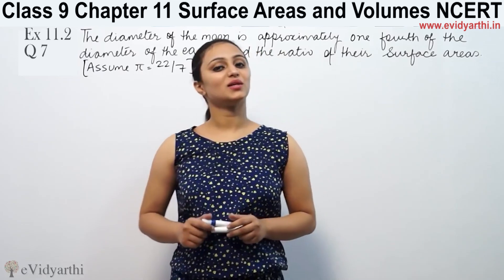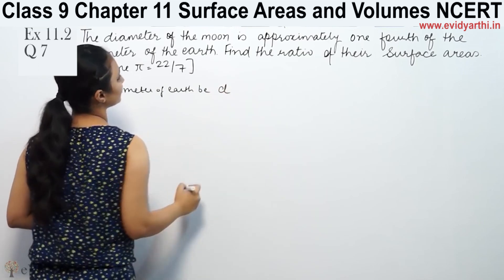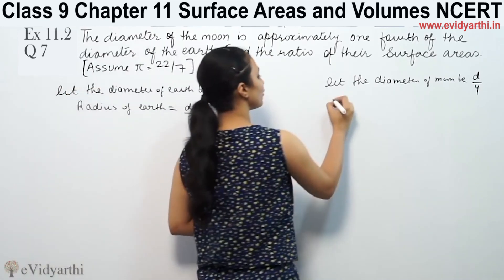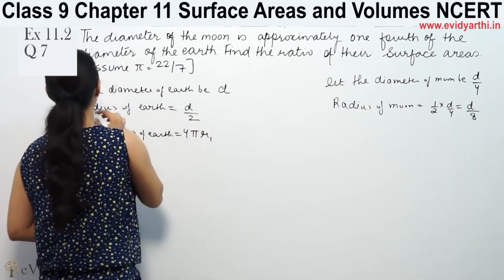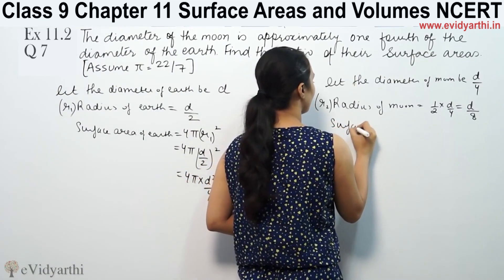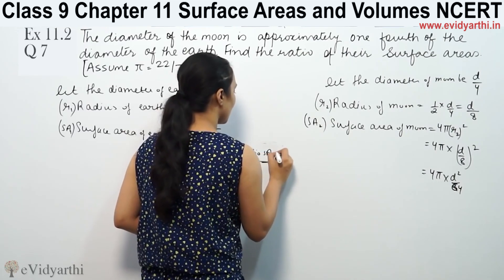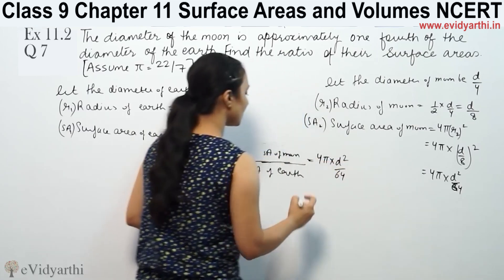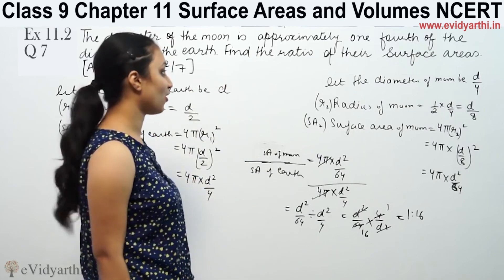Q 7, Ex 11.2, Chapter 11 - Surface Areas and Volumes, Maths Class 9th, NCERT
✔️ Class: 9th
✔️ Subject: Maths
✔️ Chapter: Surface Areas and Volumes
✔️ Topic Name: Q 7 Ex 11.2

0:00 Question 7